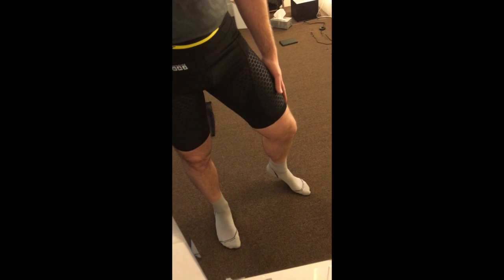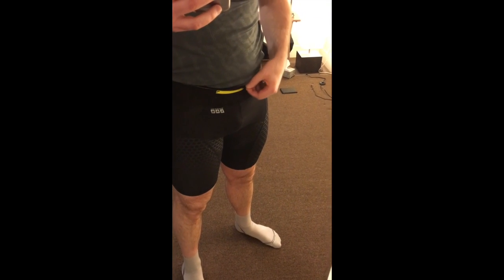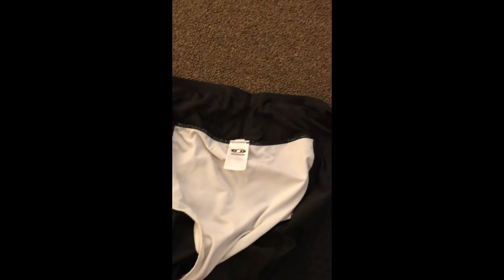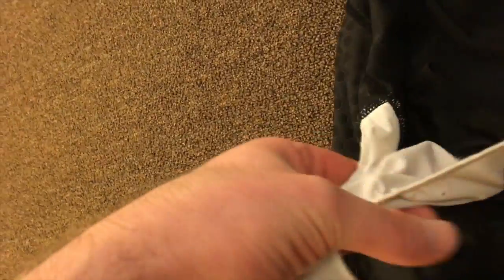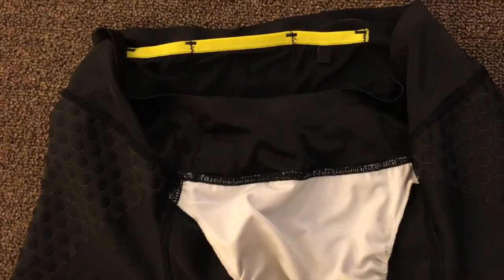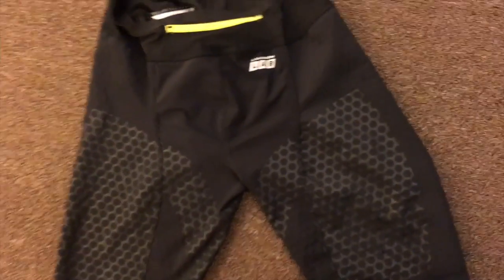Salomon S-Lab Exo Short Review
I review the Salomon shorts I've used a few years now! Great to help combat chafing.